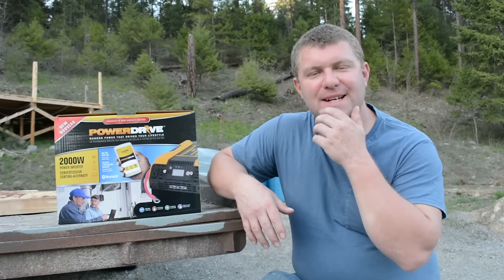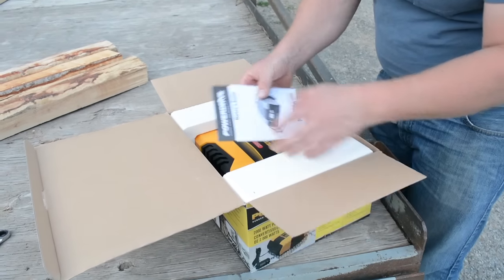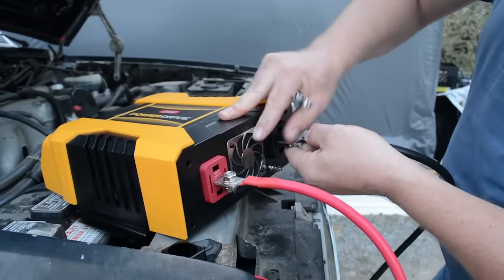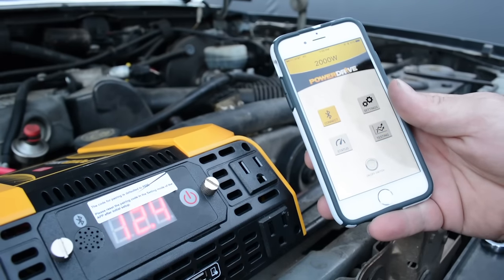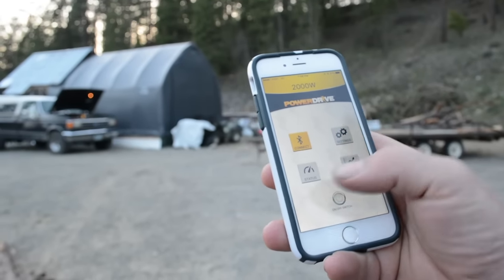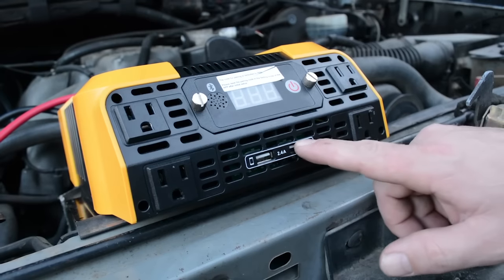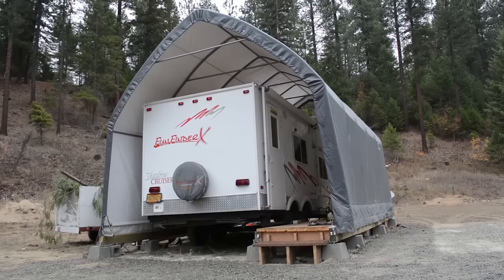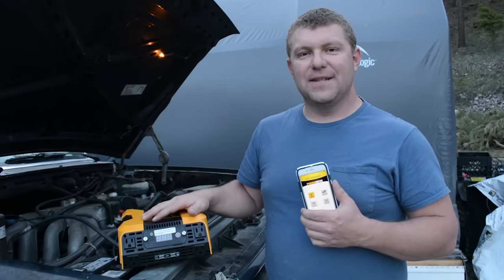GENIUS BLUETOOTH CONTROLLED INVERTER!! (iPhone and Andriod)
We have been living off the grid for the past eight months or so and while we have a power inverter, it isn’t wireless. This is a problem for us because our internet runs off the inverter and we have to go outside to turn it off when we’re done! If we’re falling asleep, we hate to wake up to turn the internet off because then we can’t go back to sleep! If we leave the internet on all night, then we wake up to an almost-dead trailer battery, so we decided that for our own sanity and rest, we needed to find a wireless solution.

This proved to be a challenge to find as there simply aren’t many wireless, remote control power inverters! We randomly saw one at a truck stop and made a special trip to go pick it up! Best of all, it’s controllable via Bluetooth through our smart phones! How is that for embracing technology while living off grid?

remote control power inverter
2000w power inverter
remote control car inverter
wireless power inverter